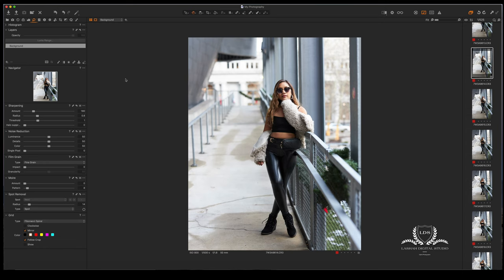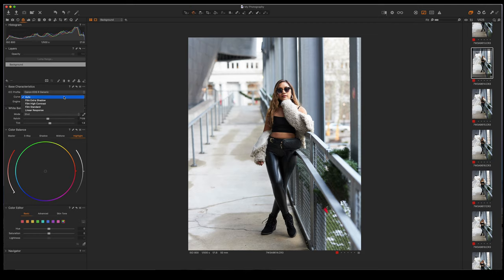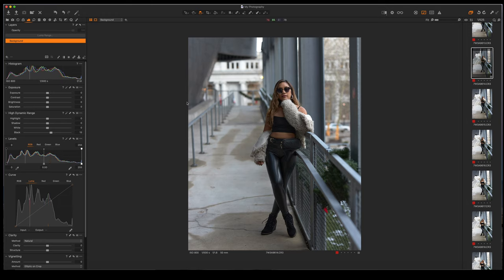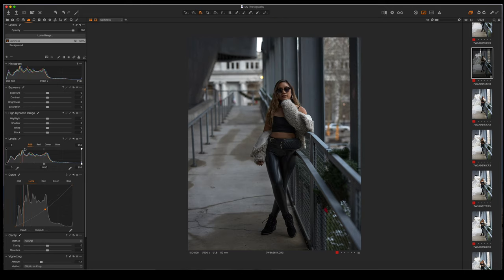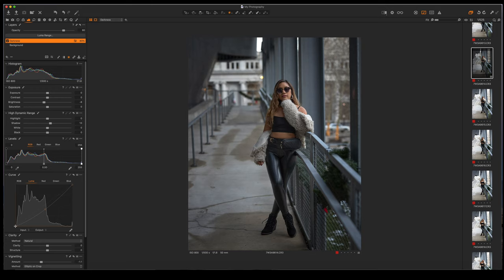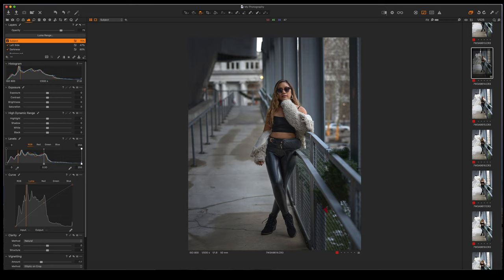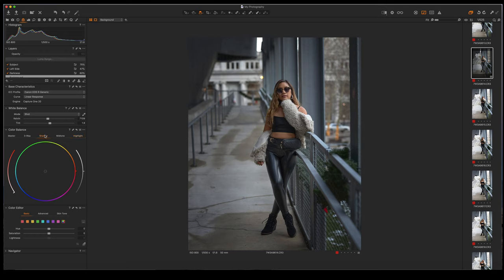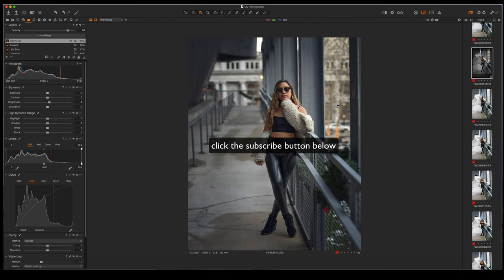Shaping Light On Your Photos with Capture One Pro 20